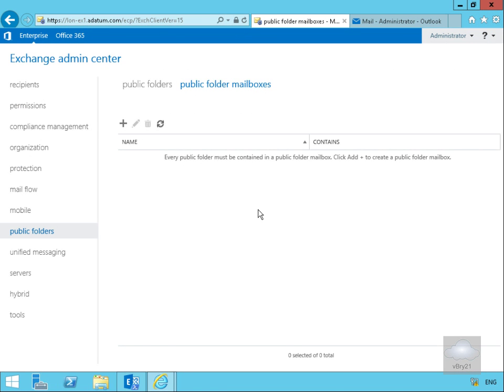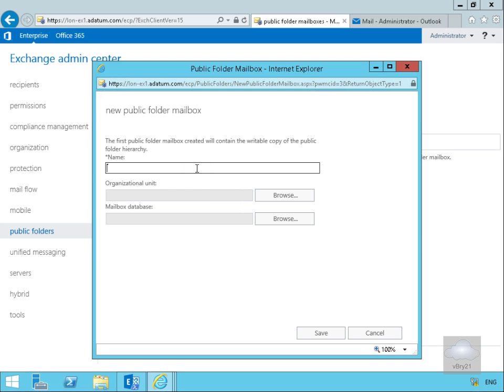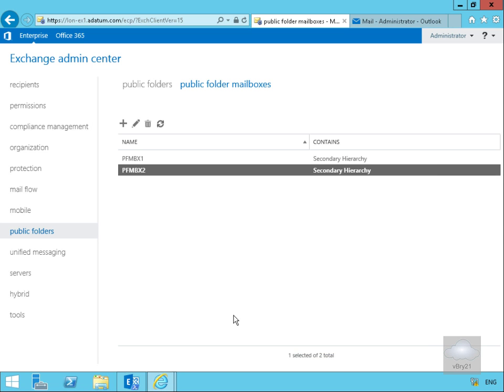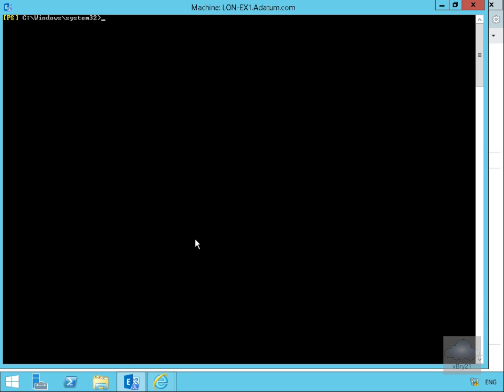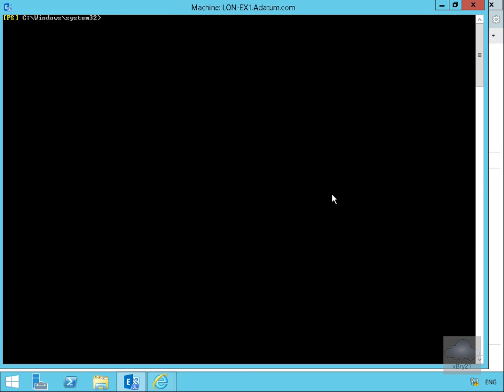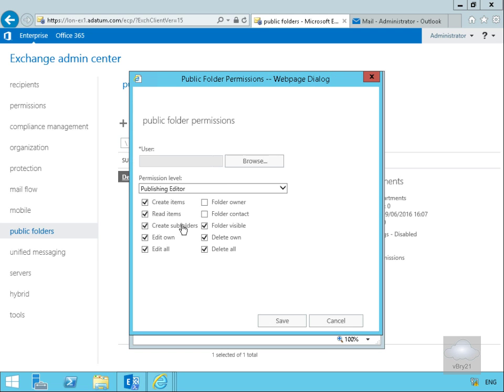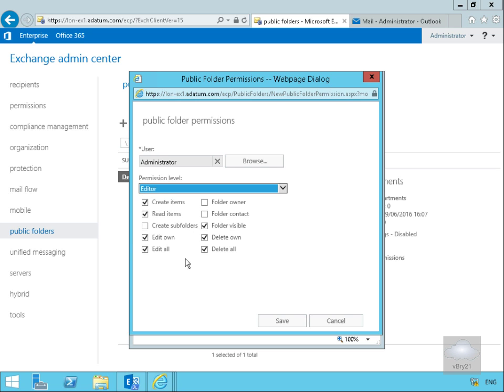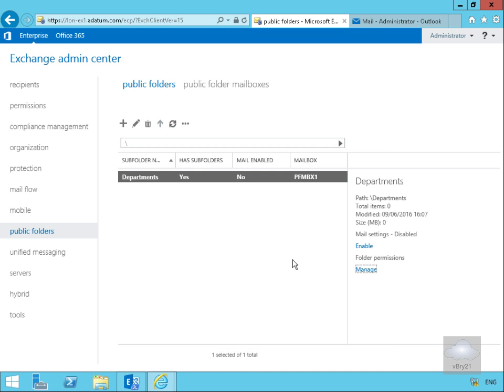20345 1 Demo8 Managing Public Folder Mailboxes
This demo looks at creating and managing public folders in Microsoft Exchange Server 2016